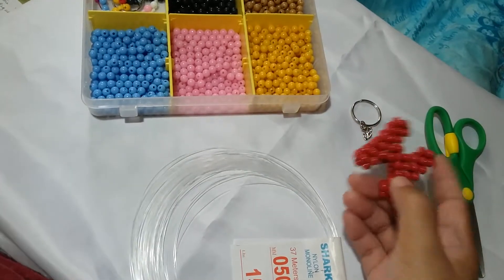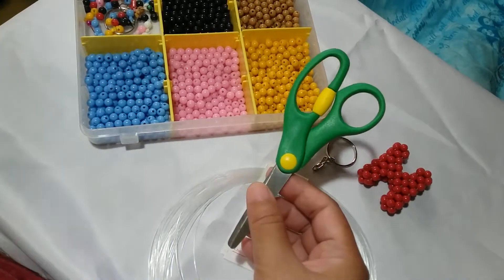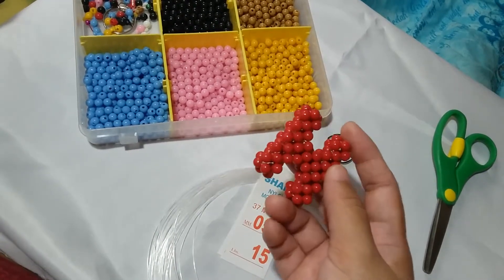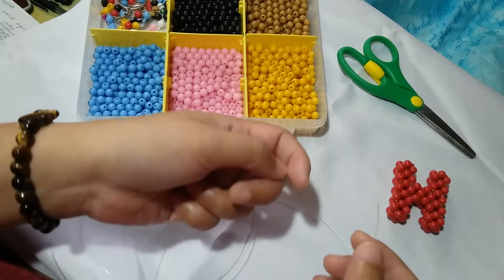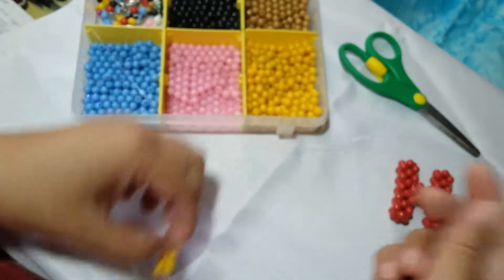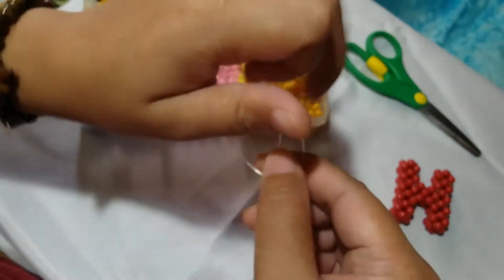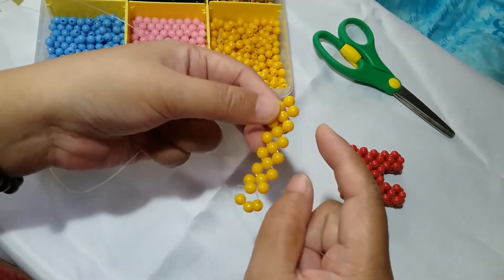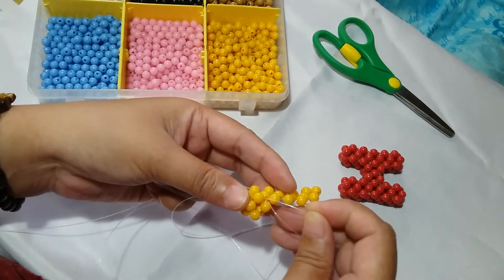How to Bead a Letter "H" Part 1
This is the 8th installment on our beaded letters series which is the letter "H". The uses are keychains, home decor and some type of teaching alphabet to your kids. I would recommend you watch the introduction to this tutorial and the link will be

Materials Used:
Nylon Monoline String 050mm, Acrylic Rough Beads or Chalk Beads 6mm (Colors of your choice), Pair of Scissors, Option of Keyring, Pin

Dimension: Smaller Letter 2" high, 1 3/4 inches across
Suggested String Length for "H" is: 1 meter + 1/2 an arm length

Happy crafting!

Happy Beading!